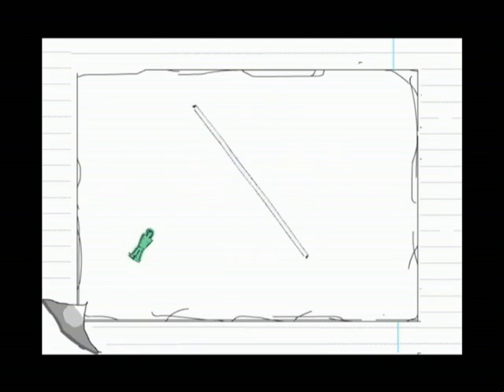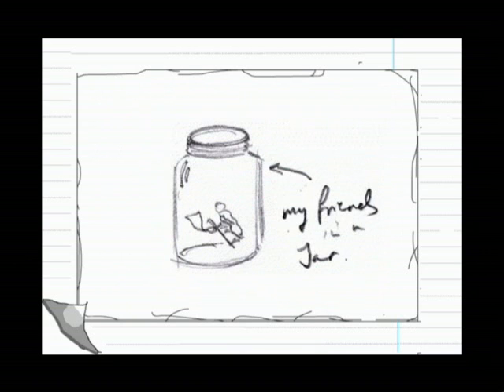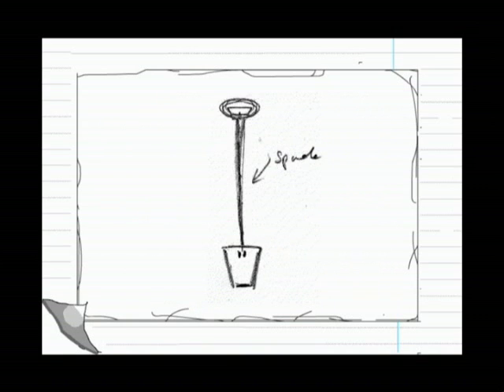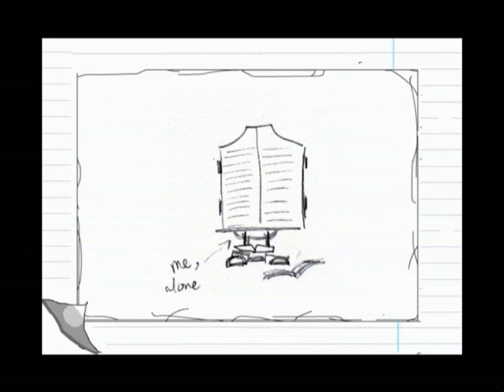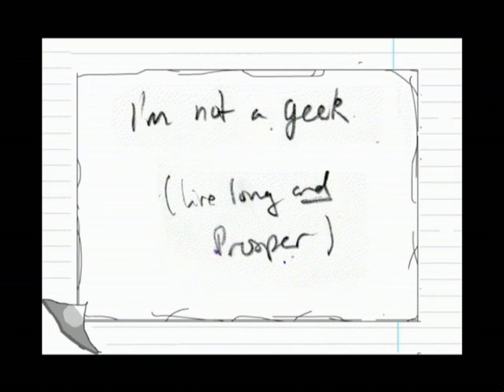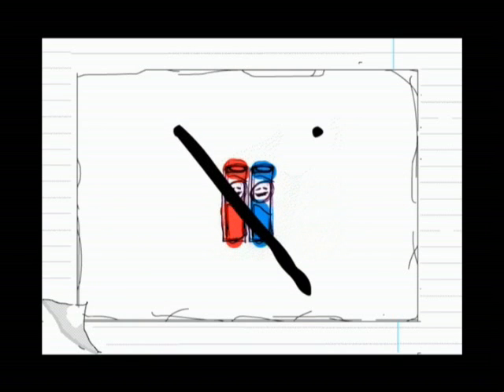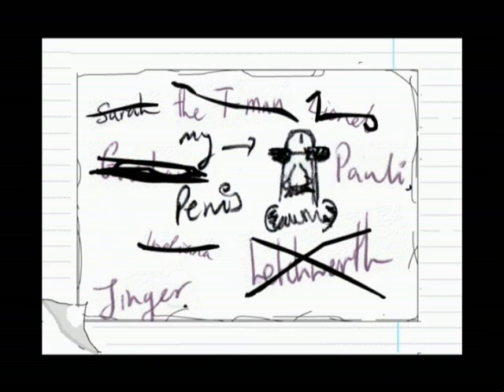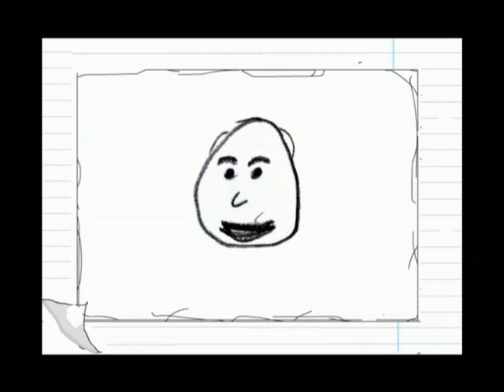The Adventures of Adam - Episode 1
Marigold's own amateur cartoonist Adam presents "The Adventures of Adam episode one"

See the show "Bit Sketchy" at the Edinburgh Festival, Venue 116, 5pm from the 5th-25th August 2007.